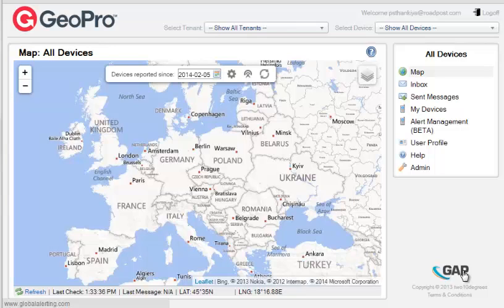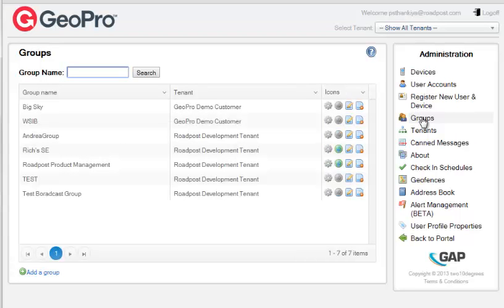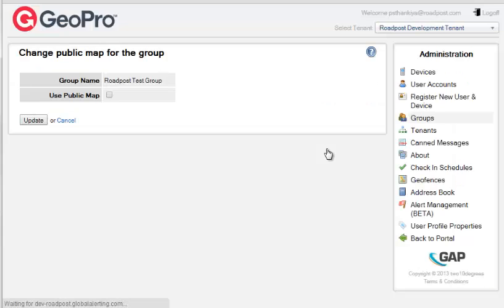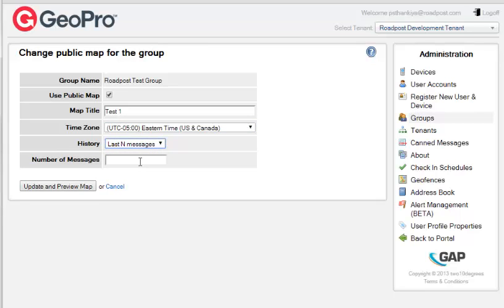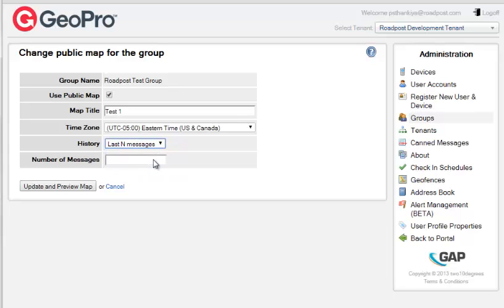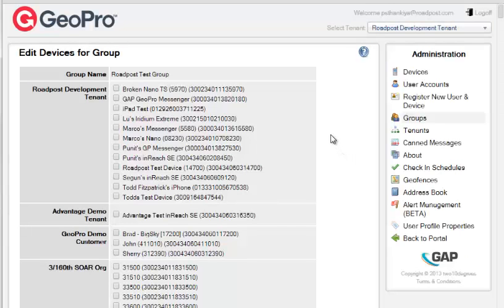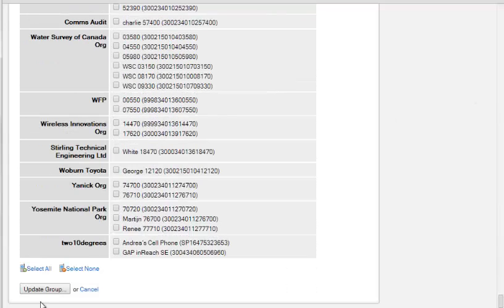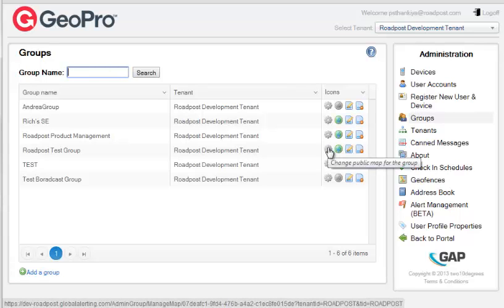GeoPro - How to build Groups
Punit here from the Product Management team at Roadpost. In this video we demonstrate how easy it is to create and manage groups within the GeoPro portal.